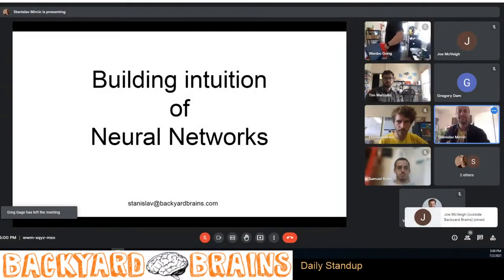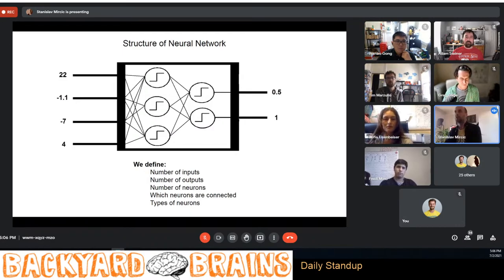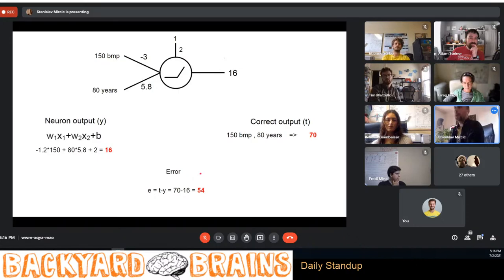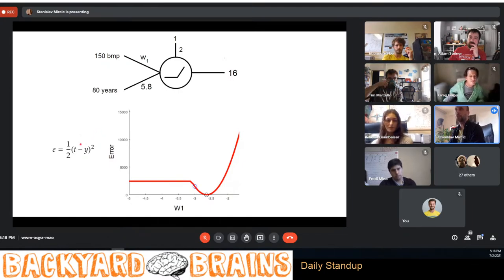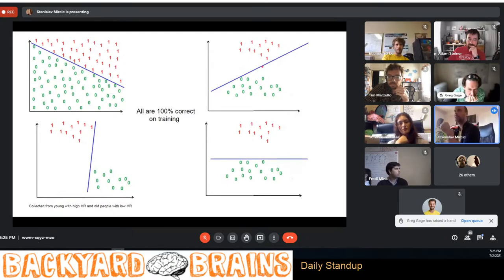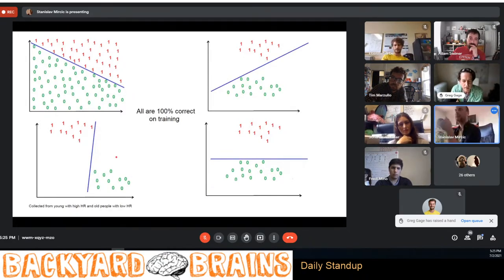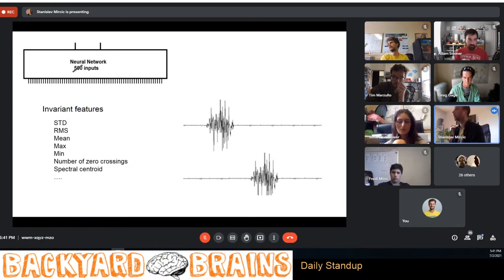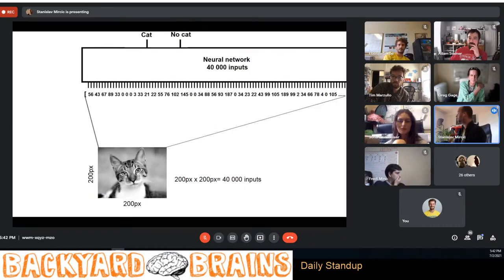Keynote Lecture 5: Building Intuition on Neural Networks by Stanislav Mircic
Intuition is how us humans learn, but it's precisely what machine learning lacks! That's why a neural network will eat up ginormous amounts of various data that all humans in the world put together would have been clueless about. But what's the role of every single neuron in the network? Let's build intuition about these topics with a LOT of images and as few equations as a non-aficionado can stomach!